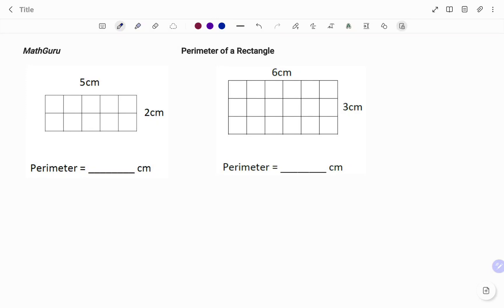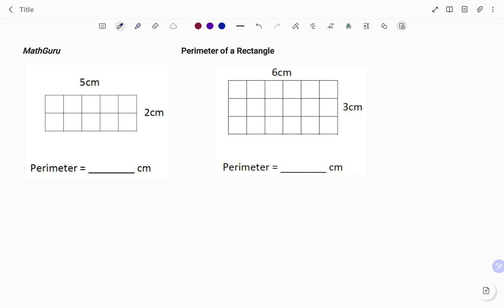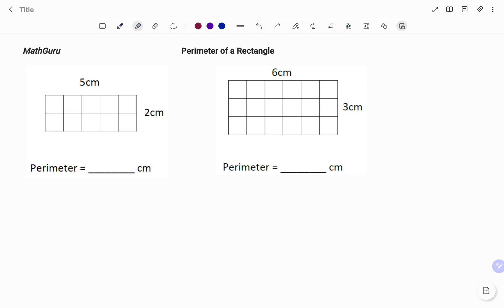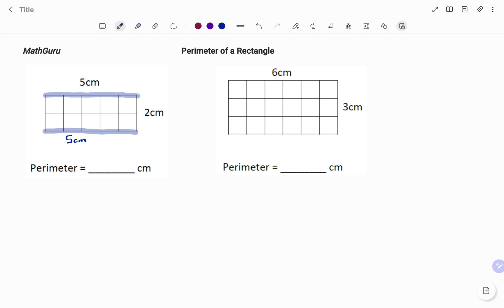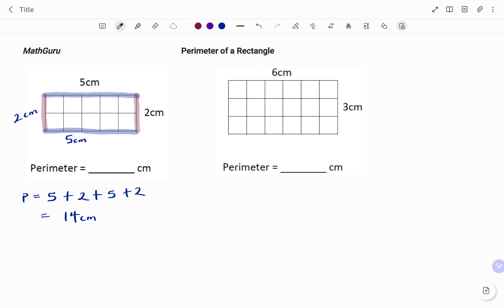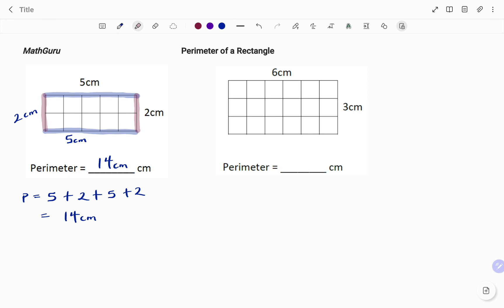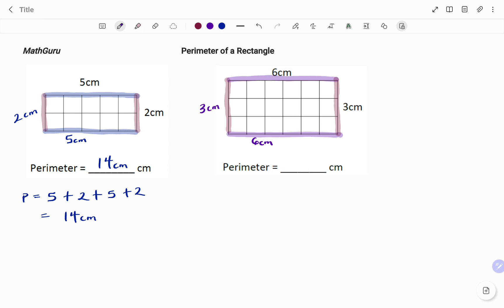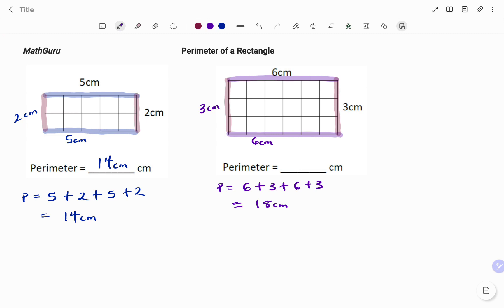Perimeter of a Rectangle | Grade 4-6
This video teachers you how to calculate the perimeter of a rectangle.

Skills needed